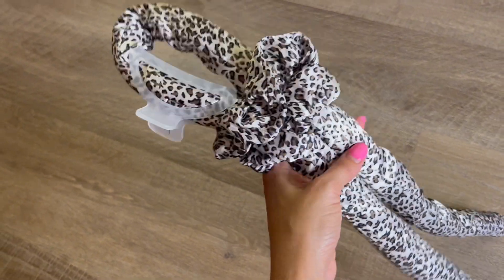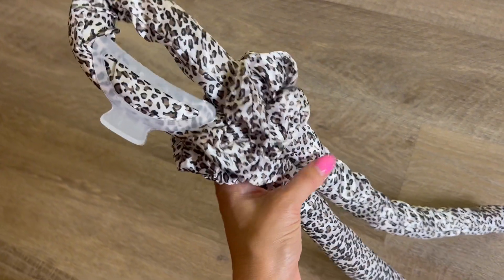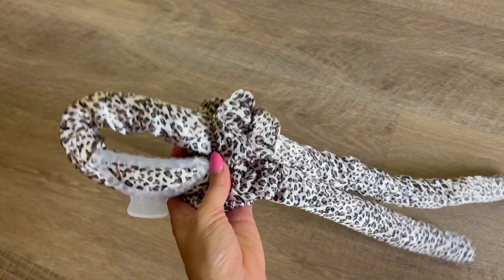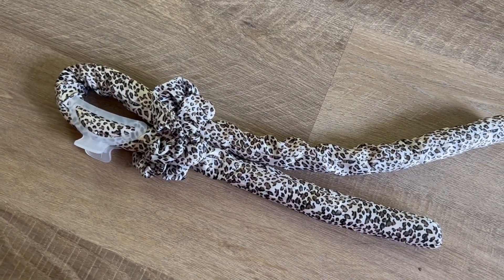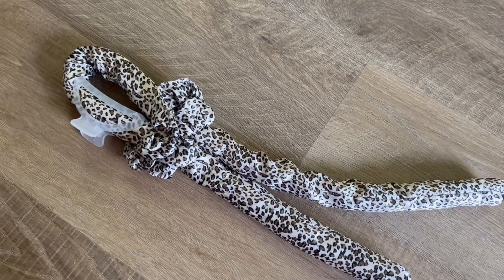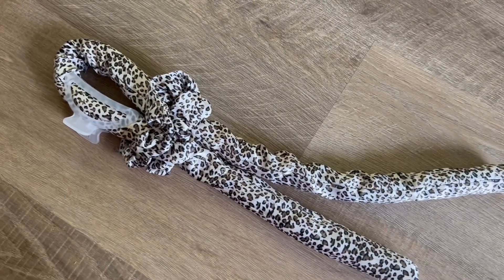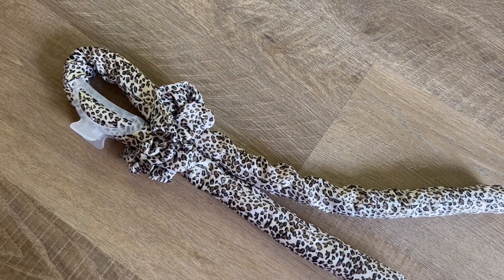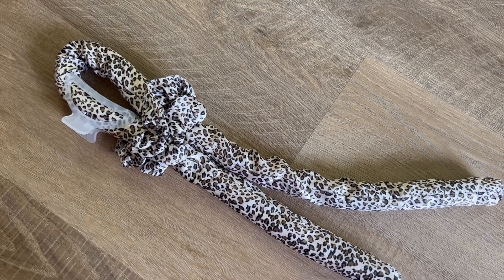In Hand Review of Heatless Hair Curling Rod Headband for Long Hair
Buy Heatless Hair Curling Rod Headband for Long Hair on Amazon

Uploaded by Michelle Rose

Heatless Hair Curling Rod Headband for Long Hair, No Heat Hair Curler Rollers Set can Sleep in Overnight, Satin Curl Ribbon Hair Wrap with Scrunchie and Hair Clips to Get Natural Waves Black Leopard